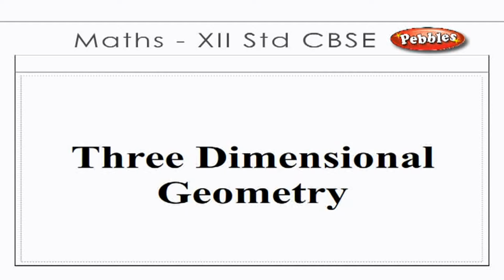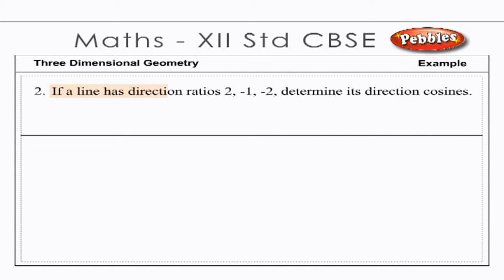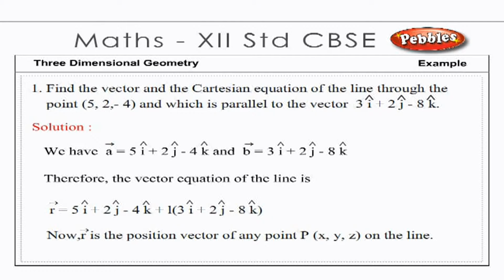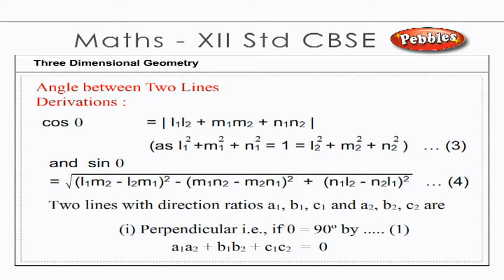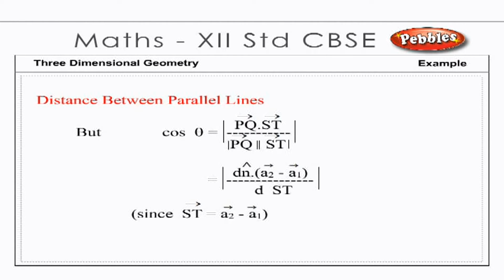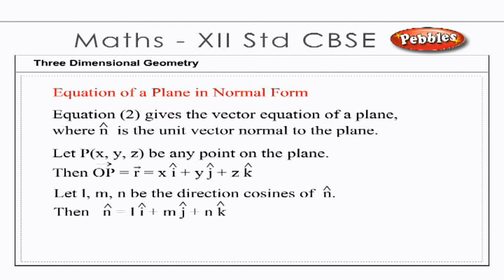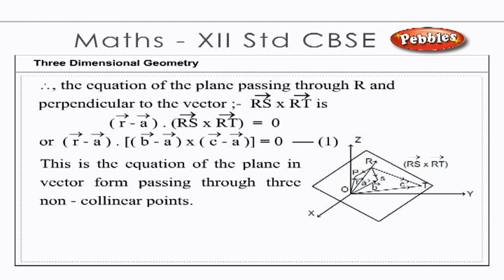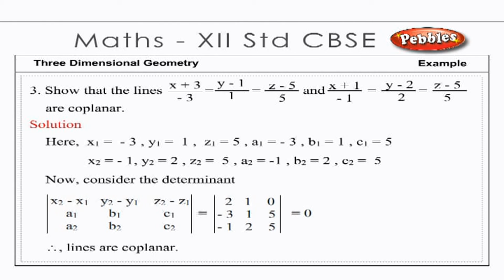Cbse 12th Maths | Three Dimensional Geometry | NCERT | CBSE Syllabus | Animated video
Three Dimensional Geometry | 12th CBSE Mathematics | NCERT | CBSE Syllabus | Animated video